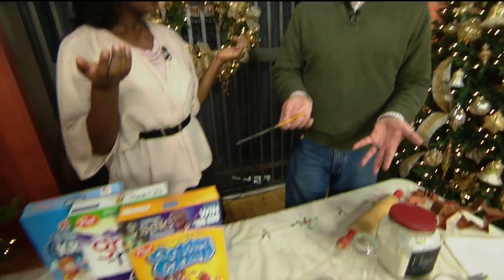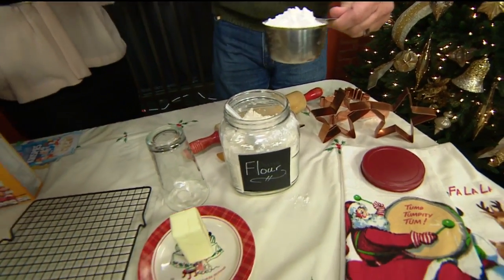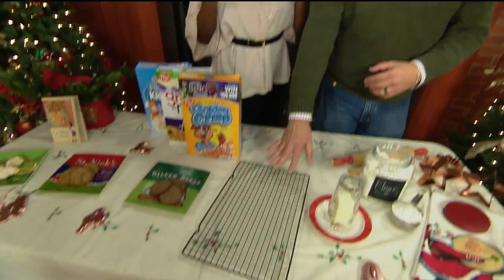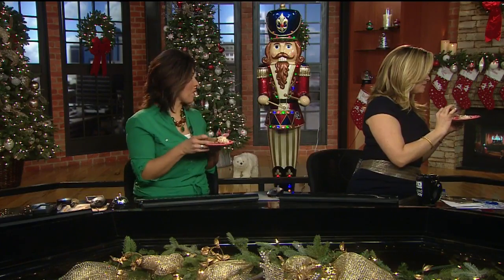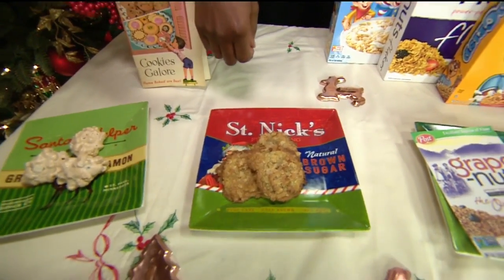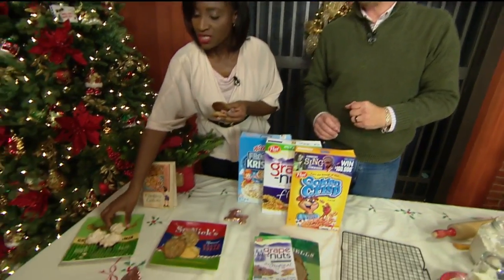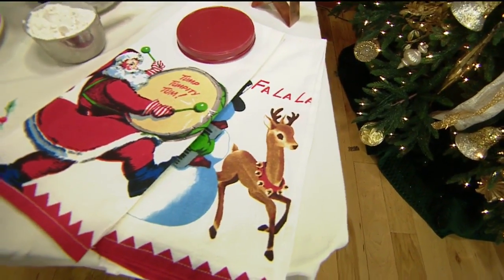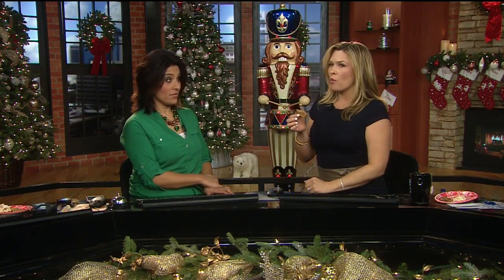Man about House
Courtney is learning about this 1950 booklet of making cookies out of cereal.